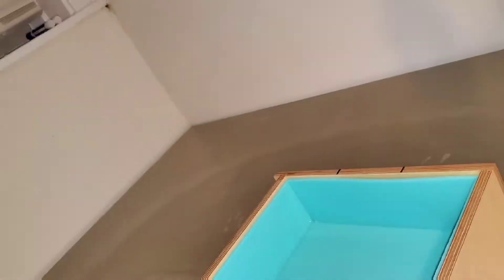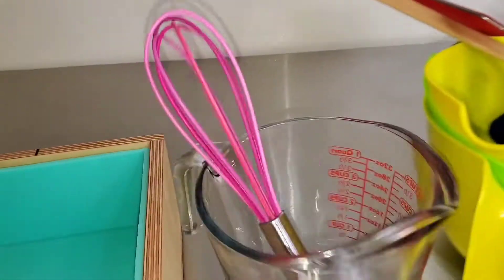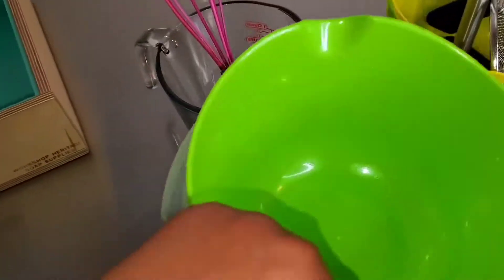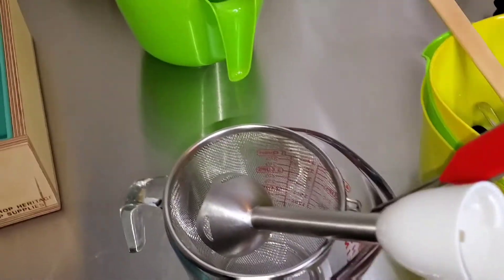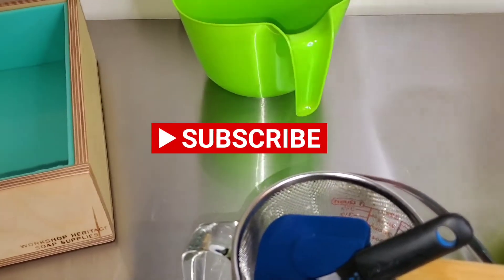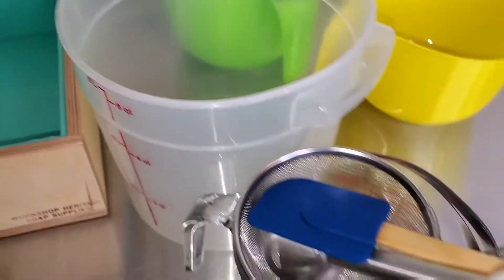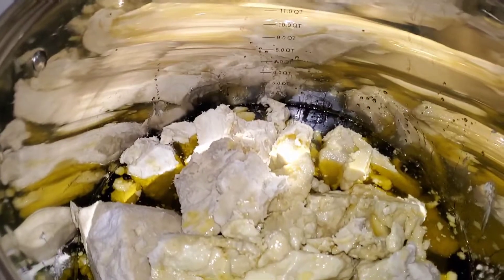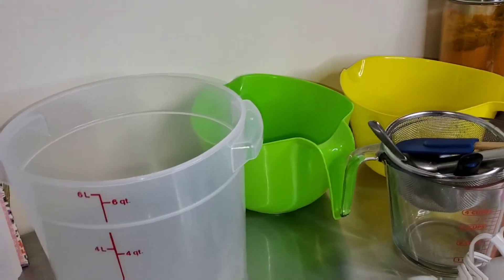DIY Body Oil | Work On My Products With Me | Entrepreneur Vlog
Hi everyone,
come along and work on some products with me. Let's make our new addition to our body care line. Introducing. Golden Glow Body Oil.

Be the first to see new products and other details.